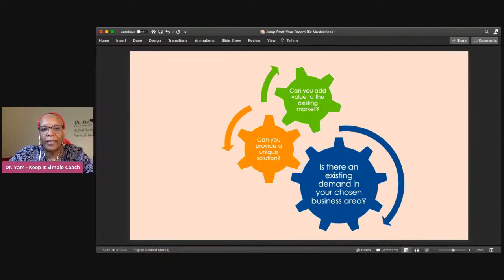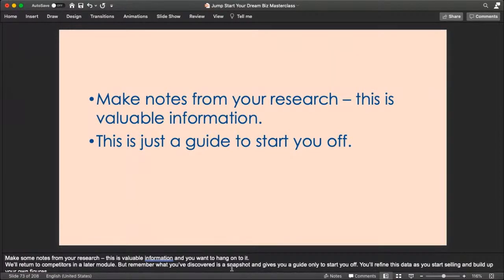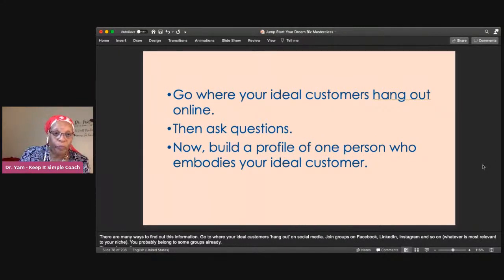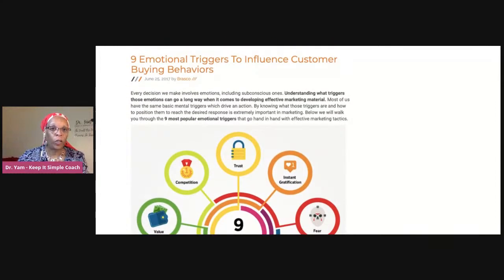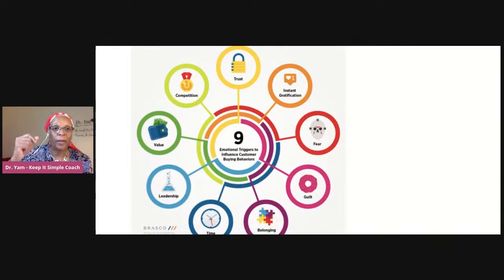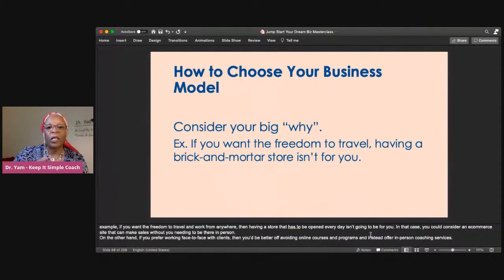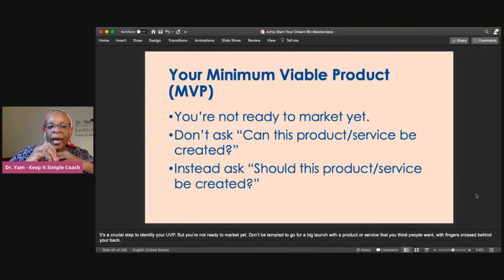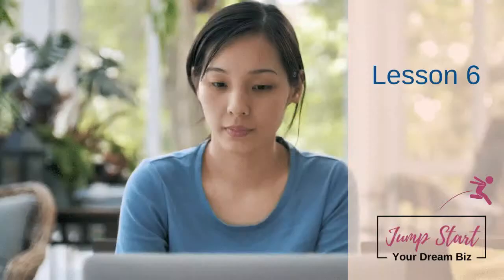Jump Masterclass - Week 2